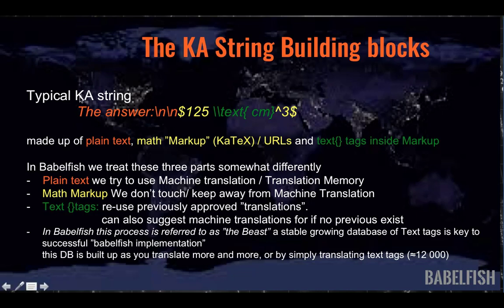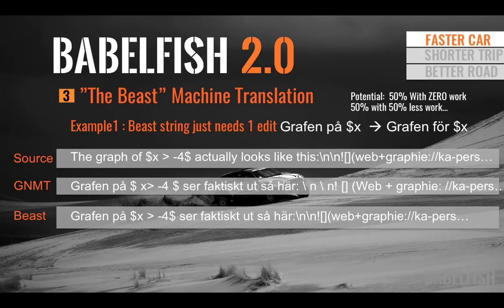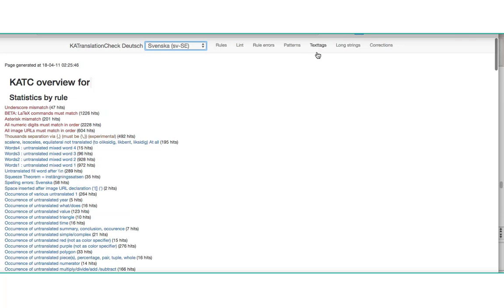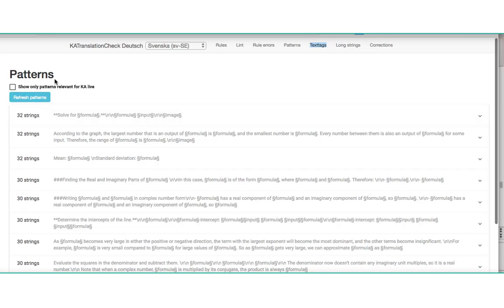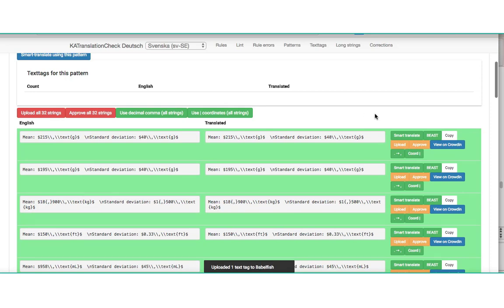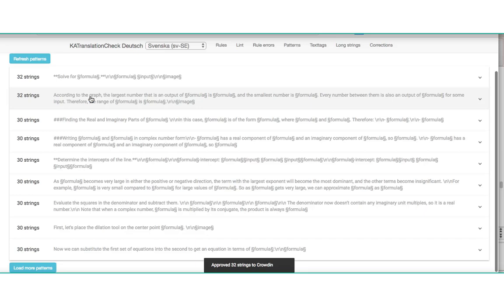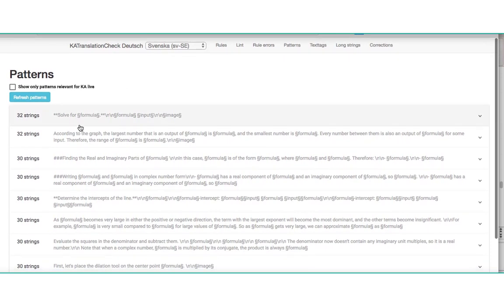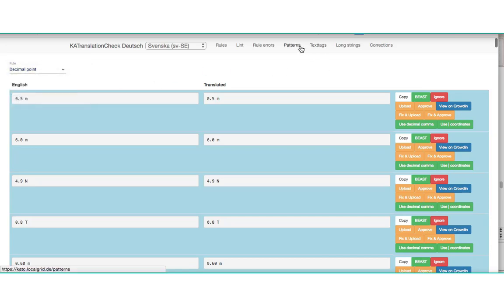Babelfish 2.0 intro How-to may2018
First Introduction to working with Babelfish and using new interface.
Suggest running at 1.25 x speed to speed up
1.Intro to Strings/ Babelfish -2:45
2. Beast examples 2:45-4:19
3. The new interface choose language 4:25-5:00
4. Text tag editing 5:00-6:20
5. Using Pattern interface 6:20-12:40
6.Long strings 12:40-13:02
7.Forgot...Patterns focusing on going live 13:02-14:00
8. back to long strings 14-14:44
9.Corrections 14:44-15:30

Extra info:
1. Green background is indication that string is already translated BUT NOT approved in Crowdin...
2. Unless you press upload or Approve nothing gets uploaded to crowdin...
3. New version requires login with your crowdin user